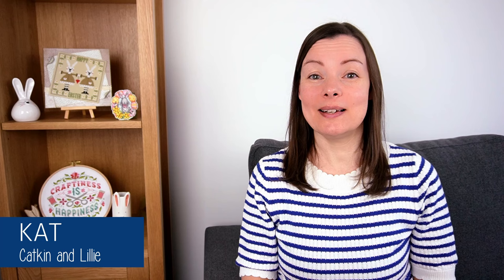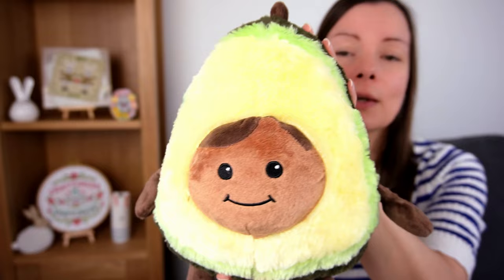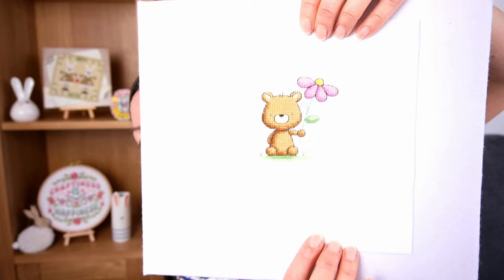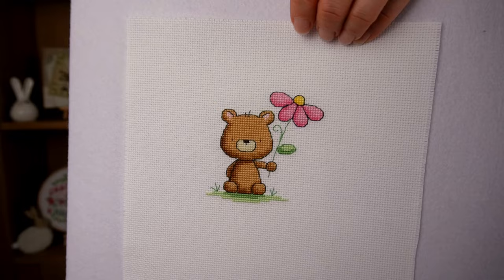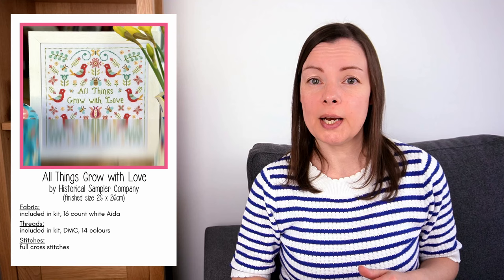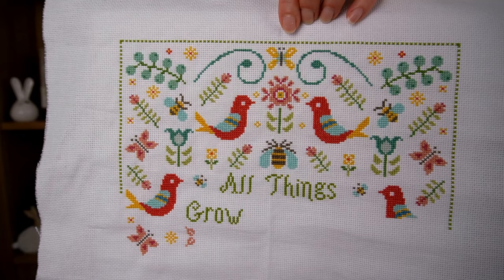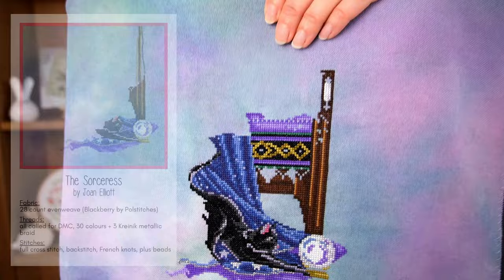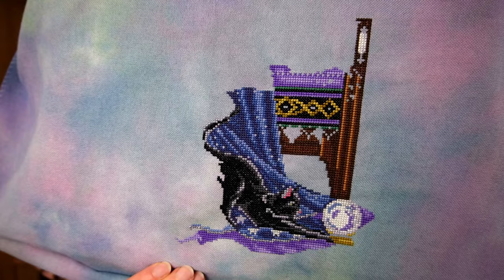Flosstube #19 - I bought all the fabric!! And had yet more new starts!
You can never have too much fabric...as I am clearly demonstrating in this flosstube!
I have the usual line up of WIPs to share with a few more surprise new ones - oops!
And a gorgeous Easter Bunnies FFO.

Chapters:
00:00 Start
03:18 Finish – Bear with flower
04:08 FFO – C&T Feb box
06:22 Chromatic Dragon
08:06 HSC Grow with Love SAL
09:05 JWST SAL
11:25 The Sorceress
12:20 New start – 4 Seasons Spring
16:01 New start – Coffee Gnome
20:48 New stash – fabrics
31:16 Stitching plans
32:51 AOB/life updates

Peek behind the scenes, get exclusive pattern discounts and a free pattern!

I sell cute colourful designs suitable for beginners and more experienced stitchers in my Etsy shop

**LINKS/PATTERNS/ITEMS MENTIONED IN VIDEO**

Coffee Craft Fabrics:
Look for the private group ‘Coffee Craft Fabrics’ on Facebook